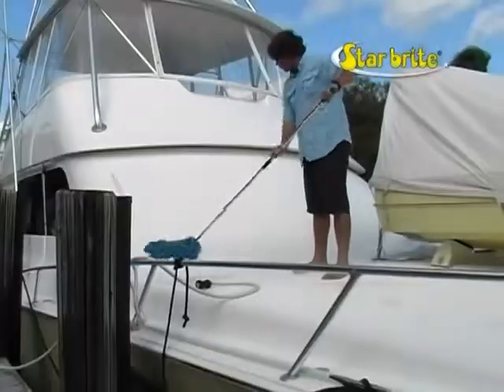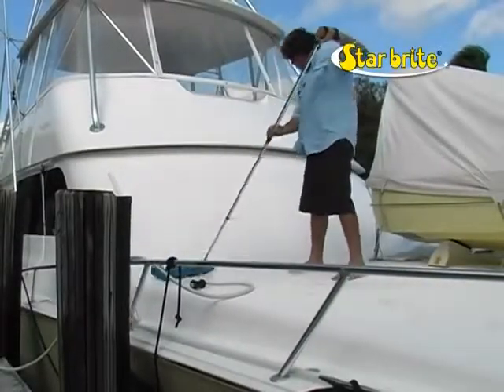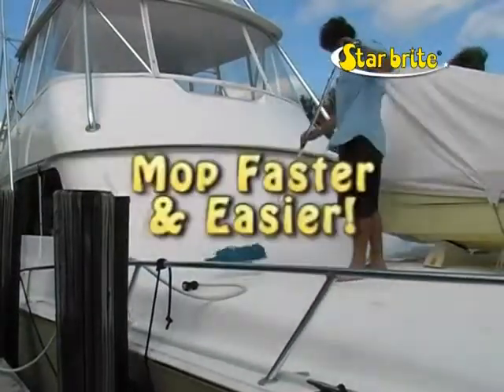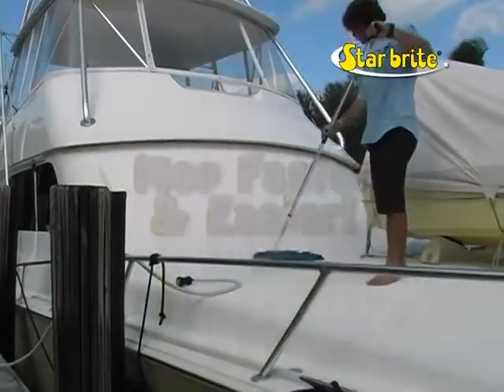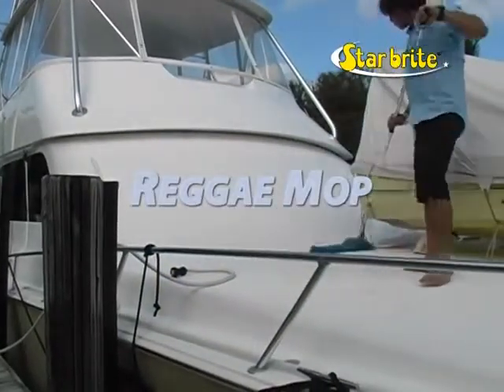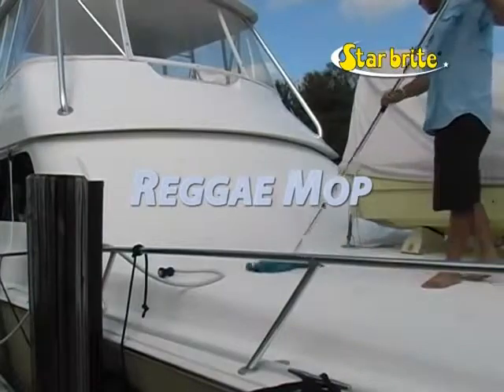Star Brite Microfiber Wash and Dry Reggae Mop -iboats.com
Wash and Rinse your boat after a day on the water using Star Brite's Reggae Mop.  The mop makes it very easy to cover a larger distance without scratching your fiberglass surface.